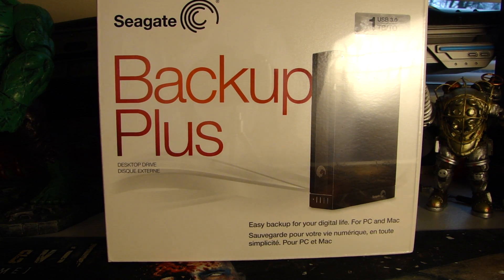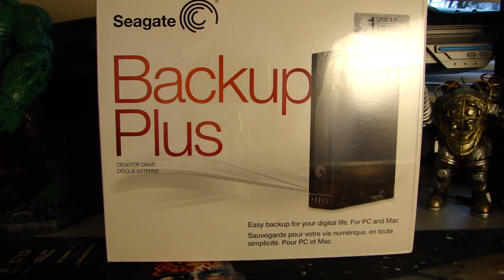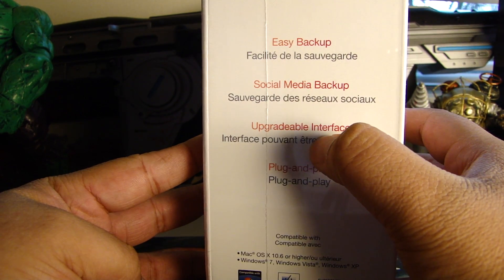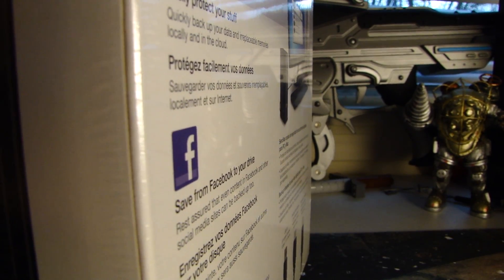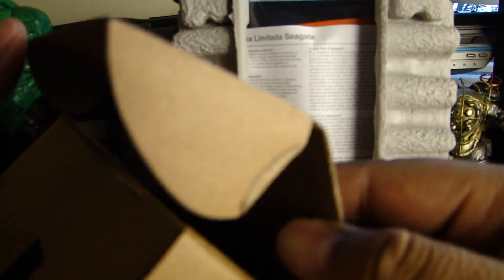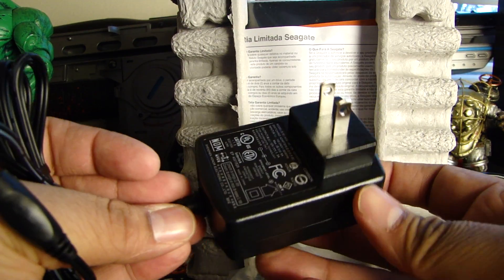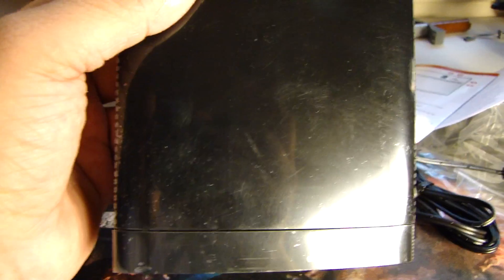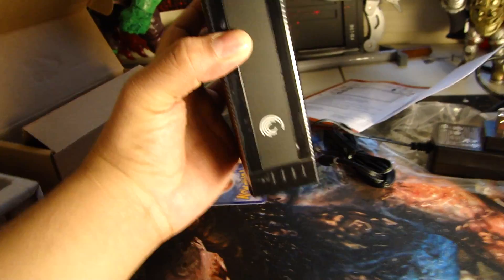Nintendo Wii U SeaGate 1TB Backup Plus STCA1000100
Seagate External HDD (2TB Max for wii U)
cheaper(no extra software)